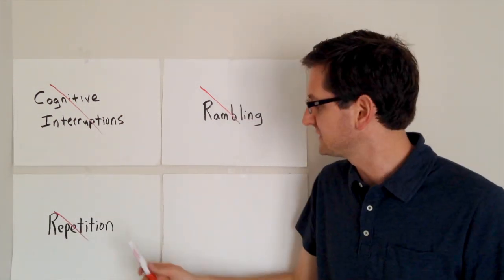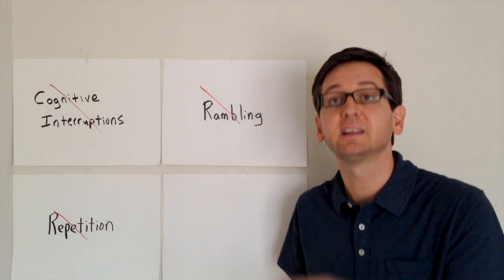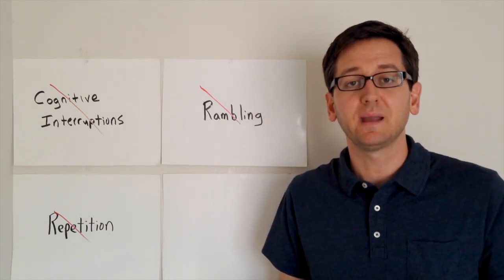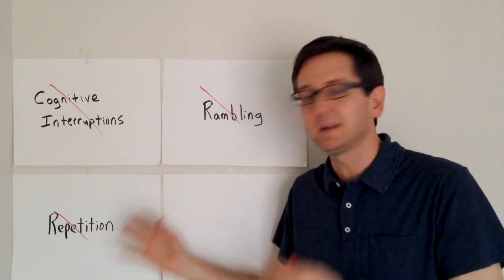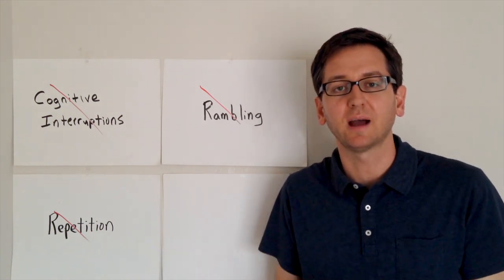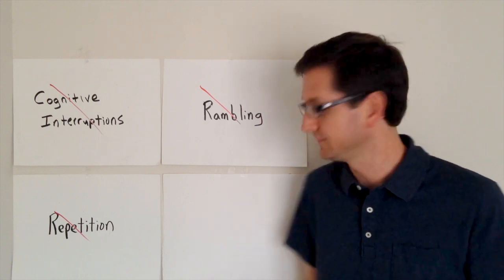4 Reasons: Why are video lectures are shorter than live lectures? - Dr. Lodge McCammon